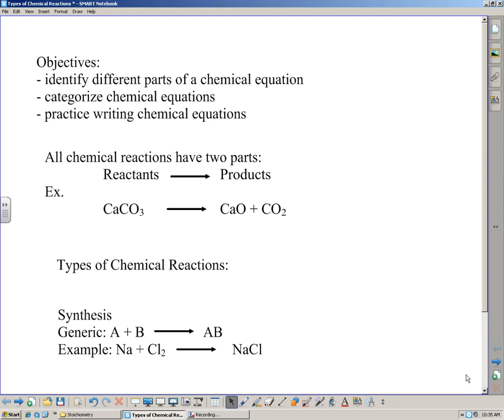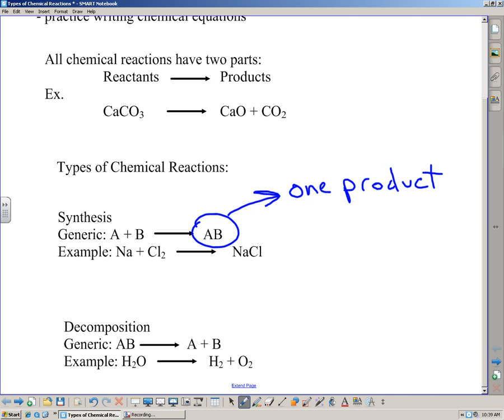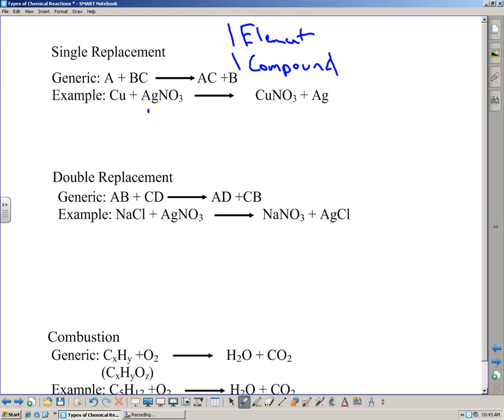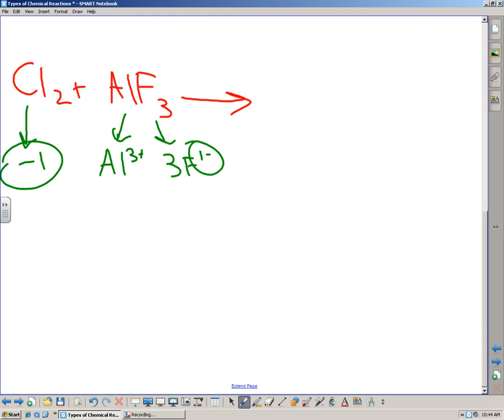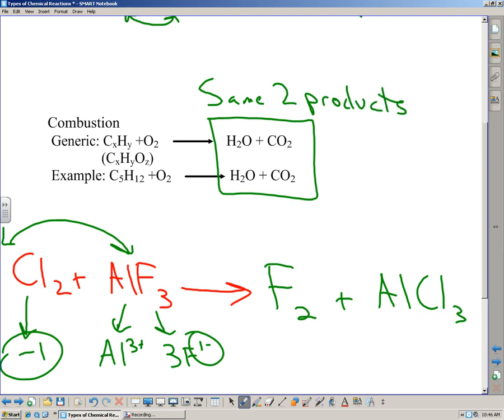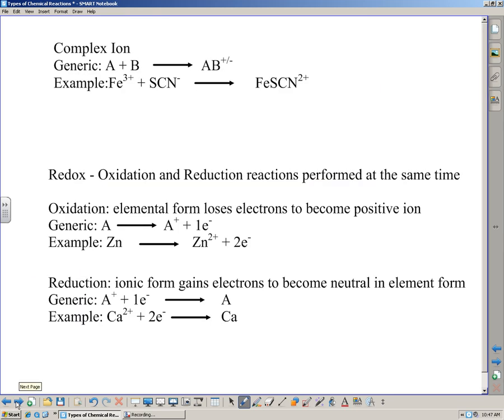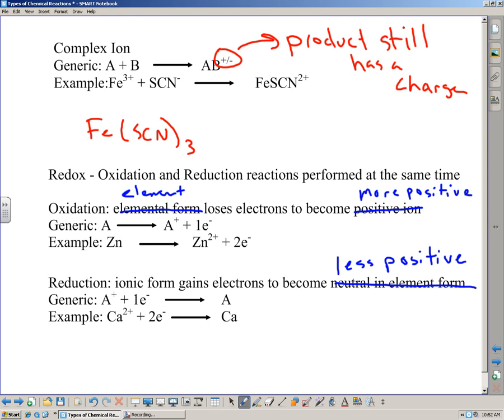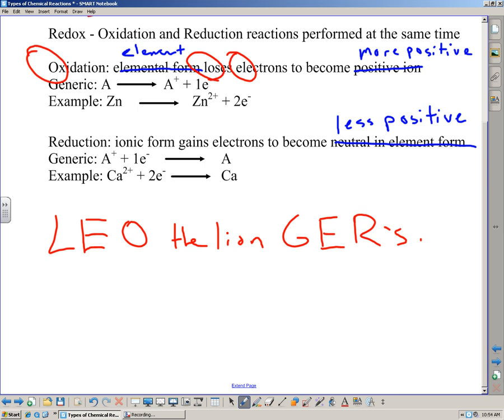Lecture 6 Types of Chemical Reactions